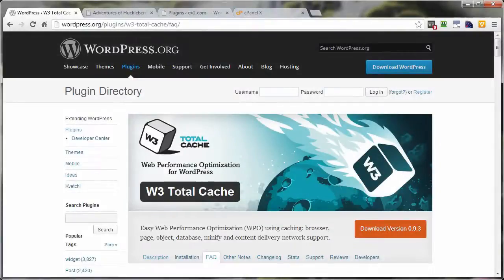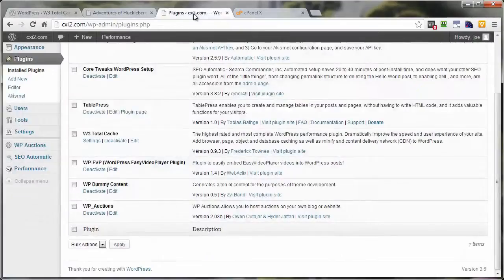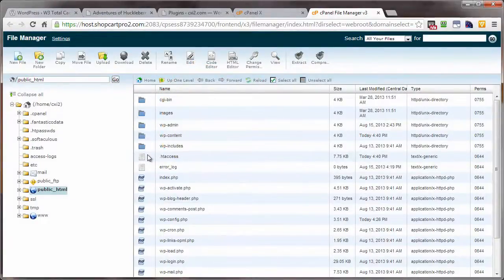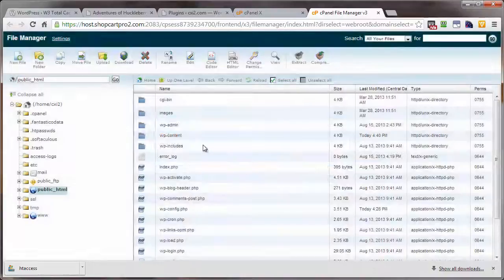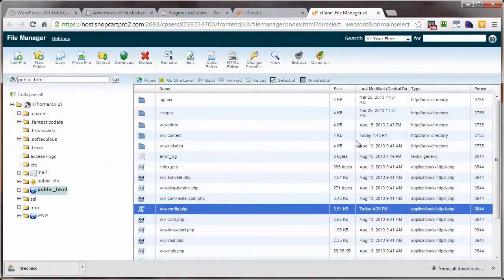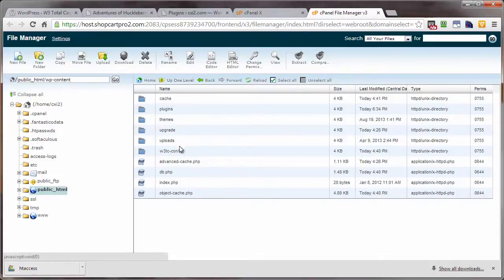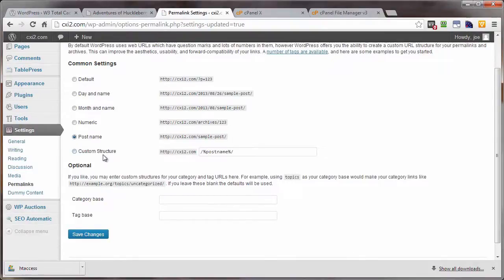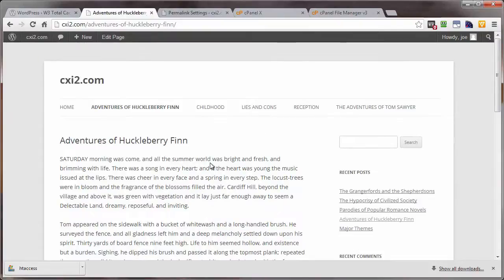[How to Optimize Wordpress Website #10] Further Tools & Techniques - W3 Total Cache Plugin